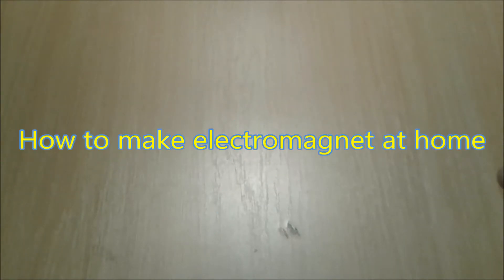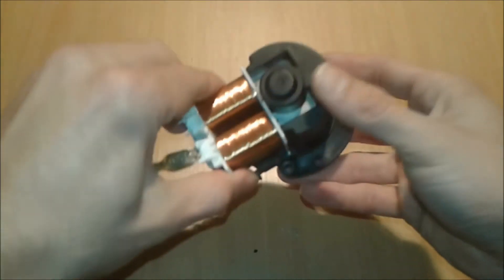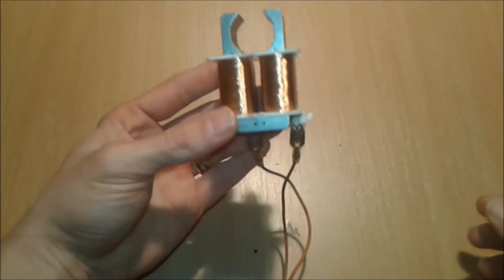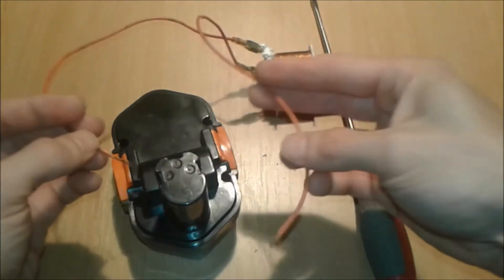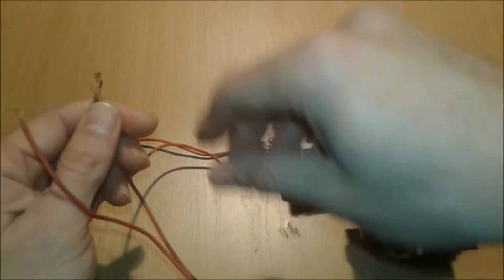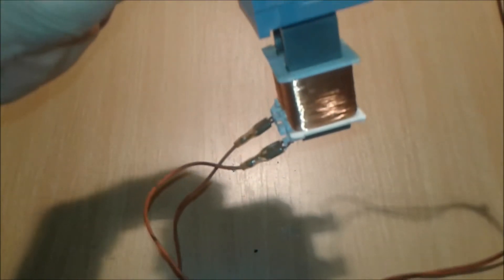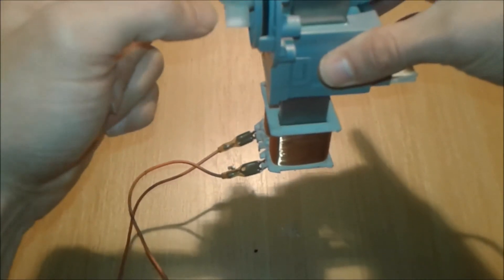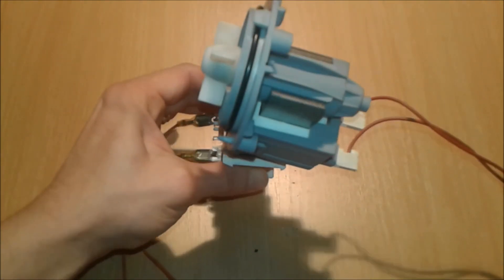How to make an electromagnet at home with no skills in electromagnet!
How to make an electromagnet at home is an experiment based on Edward Leedskalnin work on magnetism.An electromagnet is just a electronic magnet.An electromagnet is a type of magnet in which the magnetic field is produced by an electric current. The magnetic field disappears when the current is turned off. Electromagnets usually consist of insulated wire wound into a coil. A current through the wire creates a magnetic field which is concentrated in the hole in the center of the coil.

electromagnet| electro| magnet| how to make electromagnet| science| homemade electromagnet| electromagnet experiment|